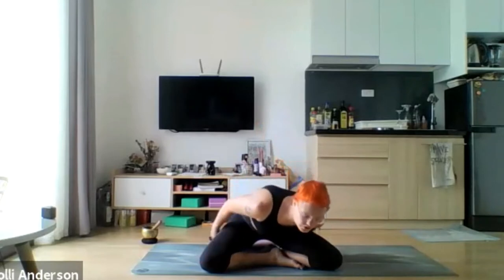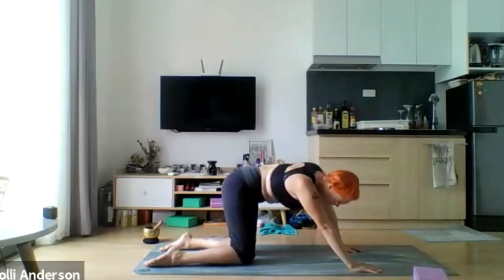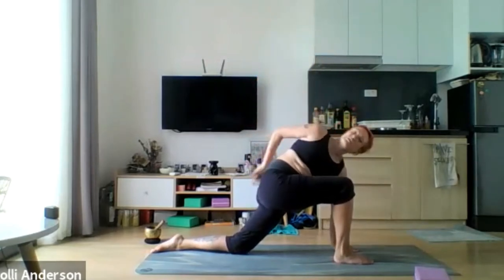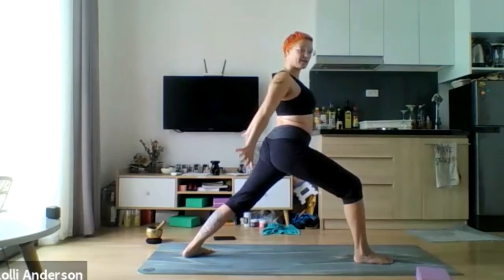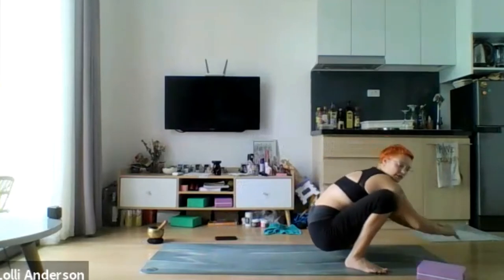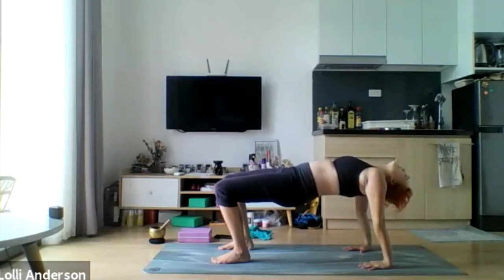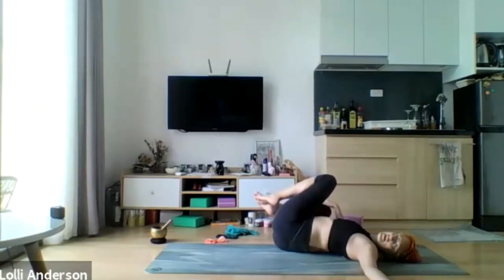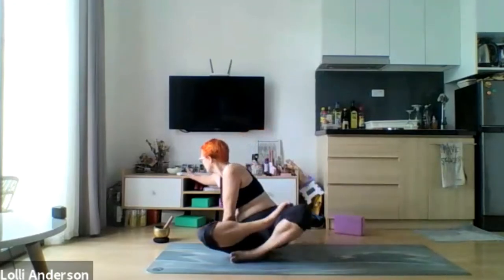Yoga with Lolli - Gentle Yoga: Slow down and breathe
Hello yogicorns! I hope you're ready to slow down that breathing and bring awareness to the body, mind and soul in this new moon chill class!
New moons are a time to take it slow, assess yourself and your goals, and align your intentions towards achieving them.
Take a breath or two with me, and find your own balance with the universe.

This class was filmed LIVE! with live yogis. If you'd like to attend a live class, join the Yoga with Lolli Facebook group

And, this class was/is offered to benefit Blue Dragon Children's Foundation, supporting children and families in crisis in Vietnam. If you'd like to support them, they're an incredibly worth cause.

FINALLY, if you enjoyed this class and want to see MORE, head on over to my and check out my FREE yoga and meditation LIBRARY! It's got over 30 practices waiting for you to help YOU along your yoga journey.

Have a sick day!
Lolli the Yogicorn xxx